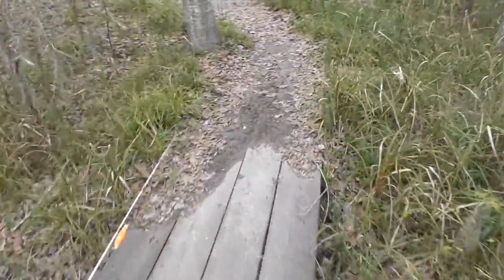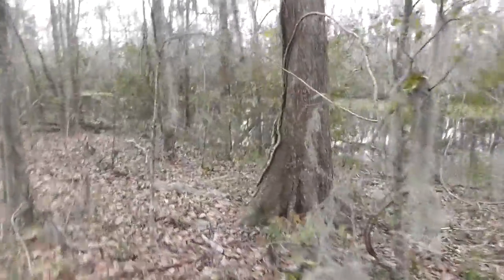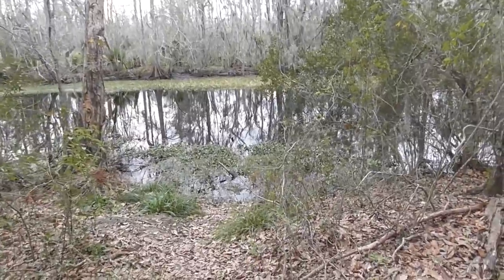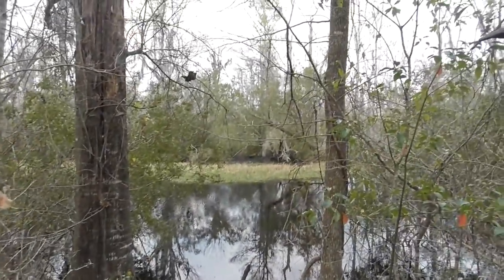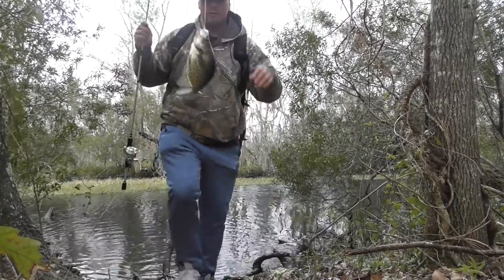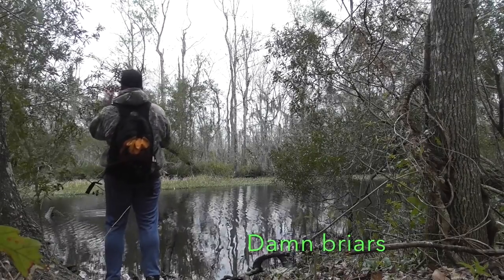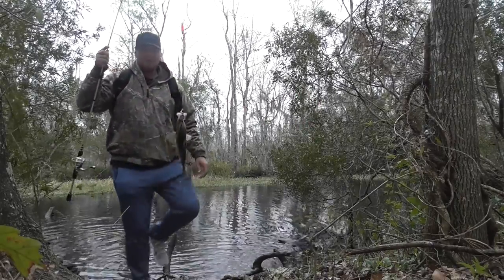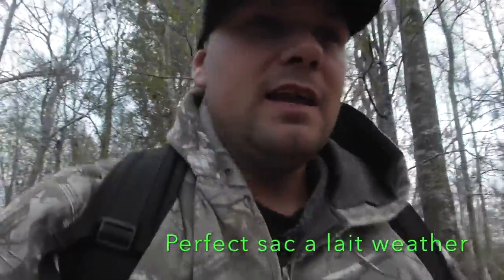Canal fishing sac a lait (Barataria Preserve)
Fishing the preserve is something I've been doing for a long time years ago this was the place people would Slay sac a lait but in recent years hasn't been so good.
But this day it was overcast,dreary,and just perfect sac a lait weather so I went out with a glow pan fish assassin minnow imitation caught 2 missed 2 sac a lait 2 google eye/warmouth and missed a bowfin.
I feel like in the spring as we get closer to the spawn should be on fire but I think the best way to fish this place is in a kayak or something of that sort because you cannot use a motor of any kind in the preserve.
The only people who are allowed to use a motor are park rangers go figure.